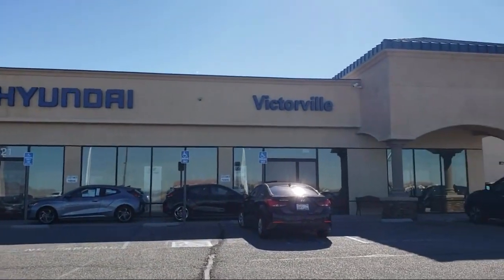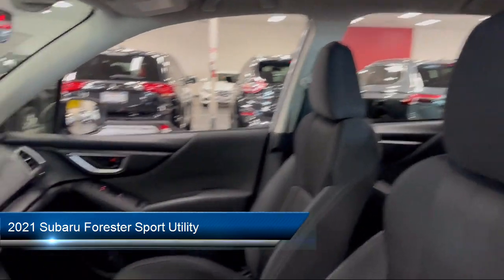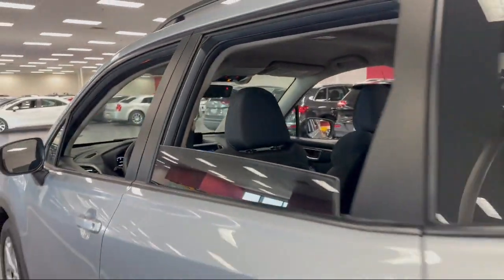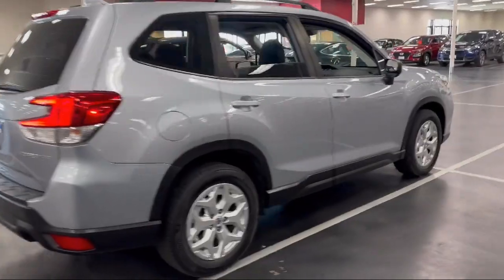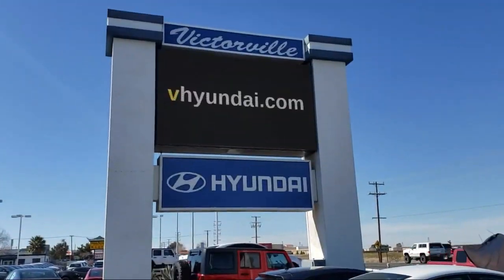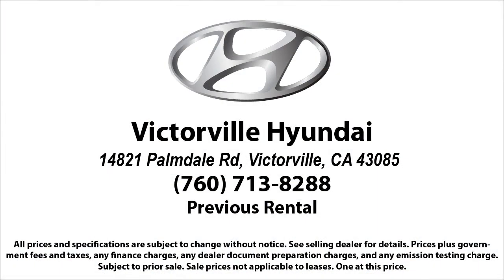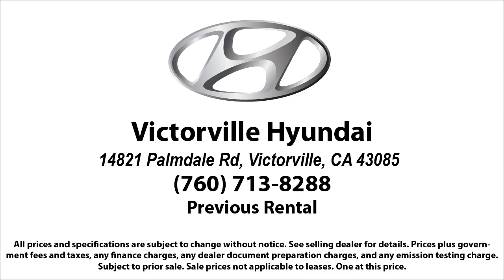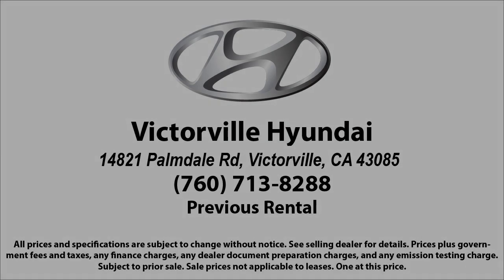2021 Subaru Forester Sport Utility Victorville Apple Valley Hesperia Adelanto Barstow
2021 Subaru Forester Sport Utility Stock Number: 2405003 Vin:JF2SKADC2MH483917.

Victorville Hyundai
14821 Palmdale Rd A